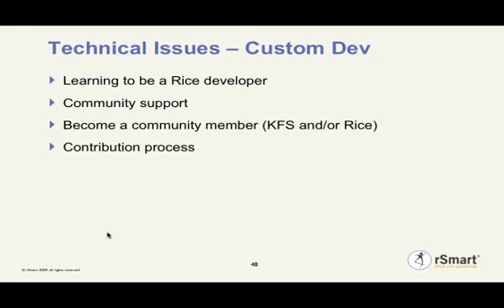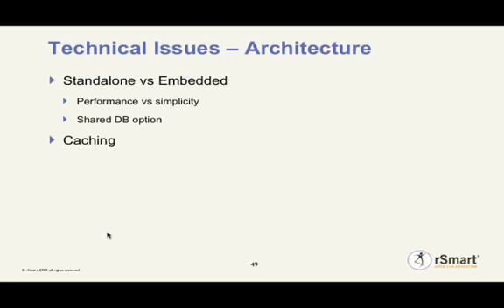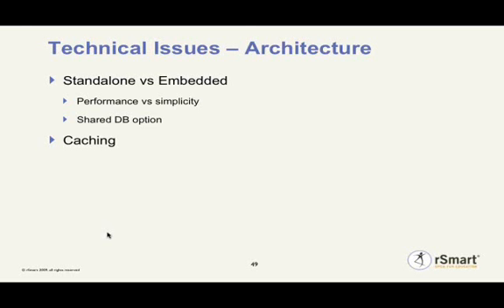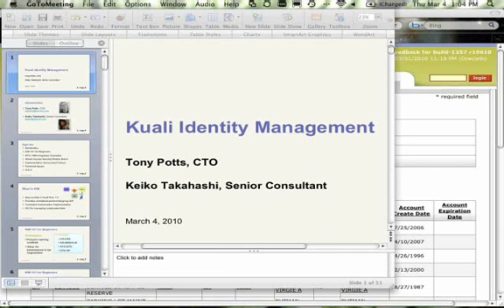Kuali identity management Overview and best practices 3_4_10 part 7.wmv